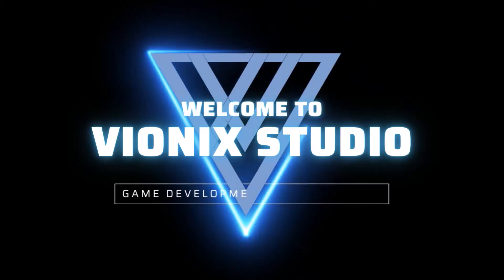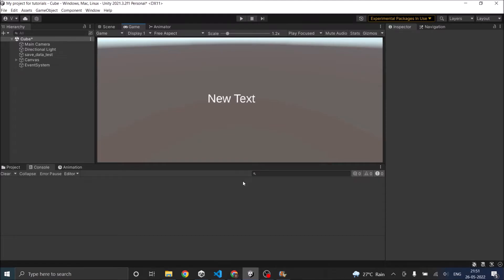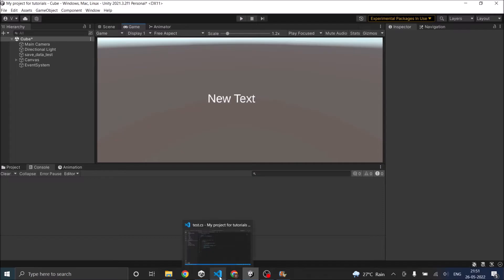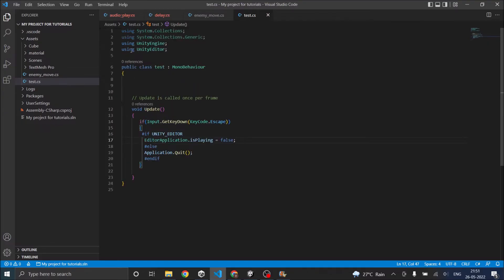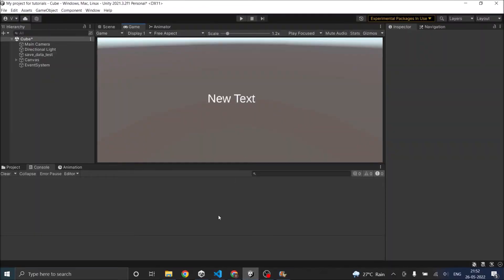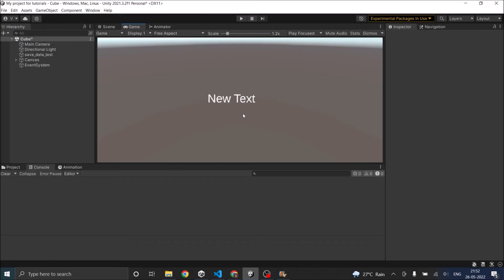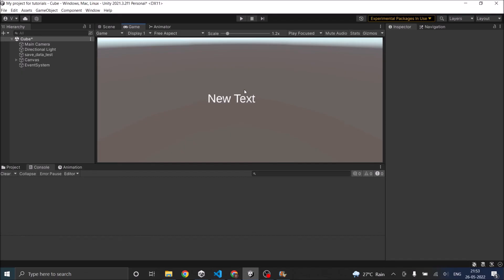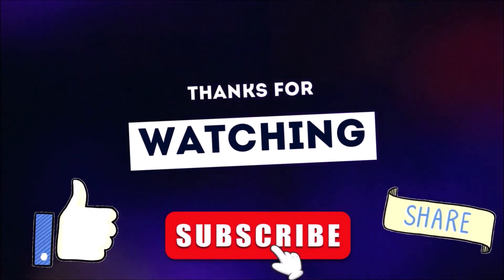How to quit an application in Unity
Every game needs to pause and quit. Unity has a simple one liner to make the game quit in any device. But you have to save your game before doing so. Efficient quitting will help player resume their game and keep the engagement rate higher. In this tutorial we will learn how to quit your game in different devices and the different methods available in Unity.